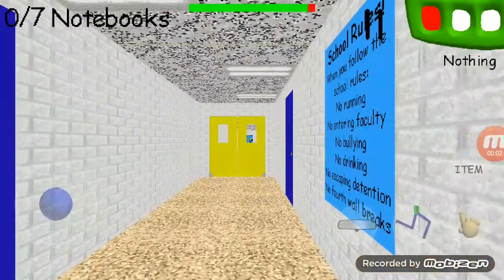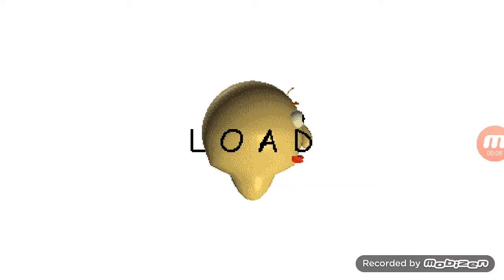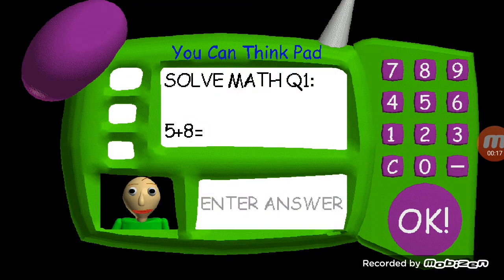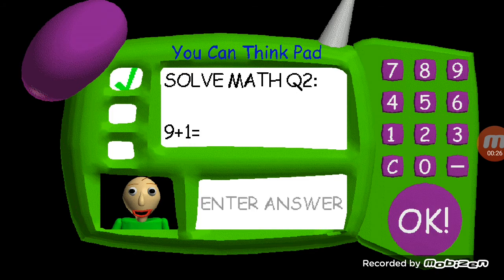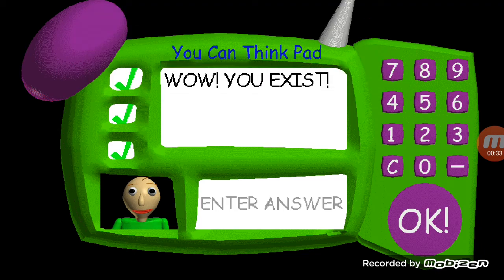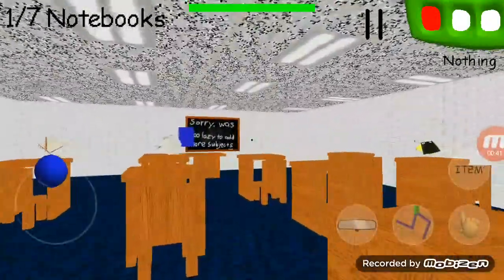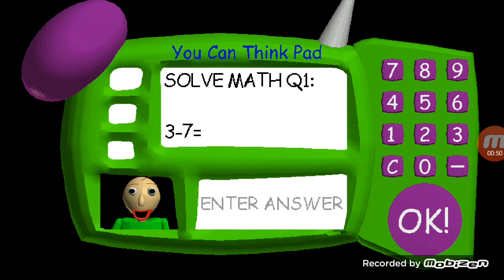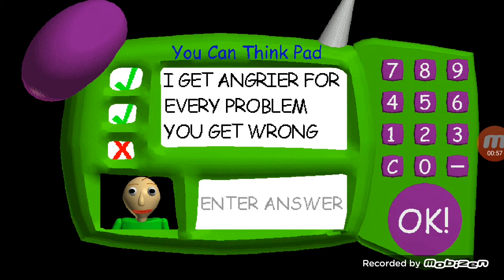Baldi happy-baldi basic